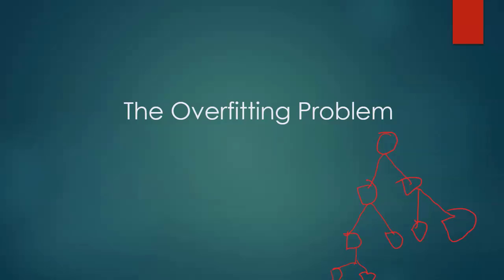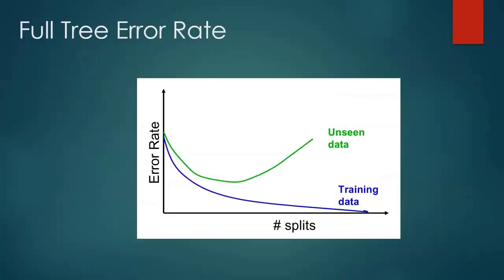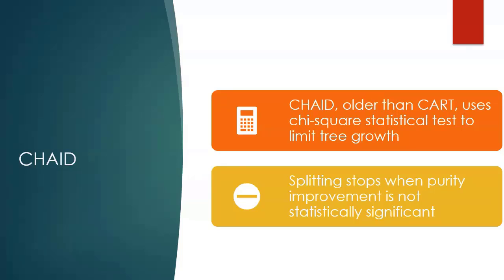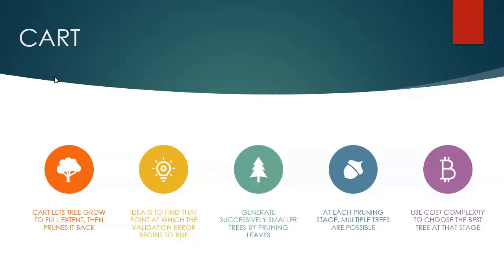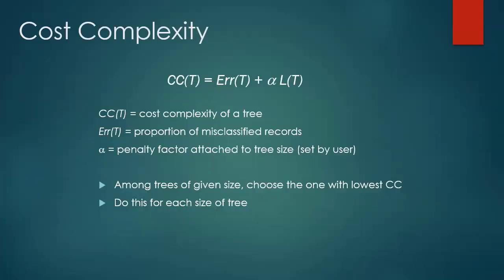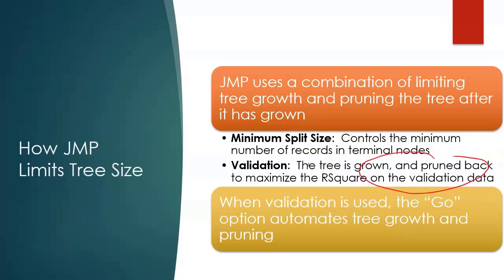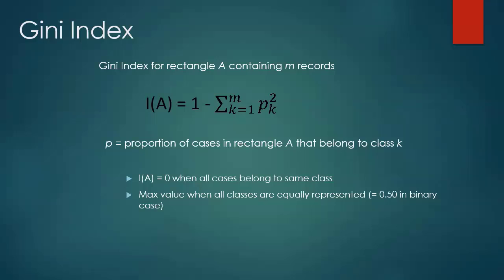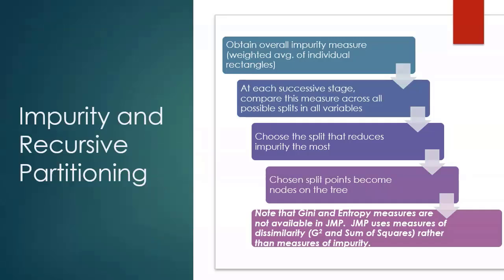Pruning Classification Trees: Theory